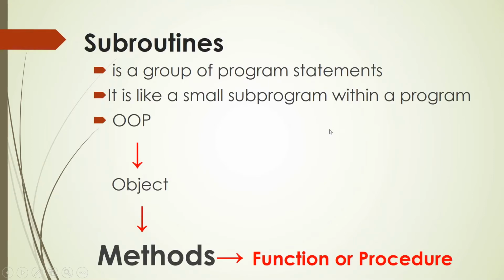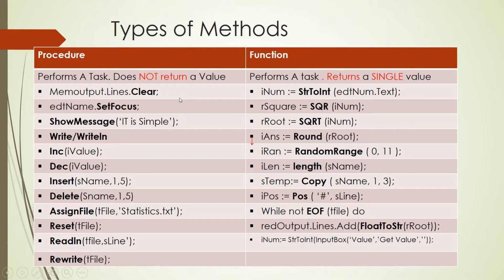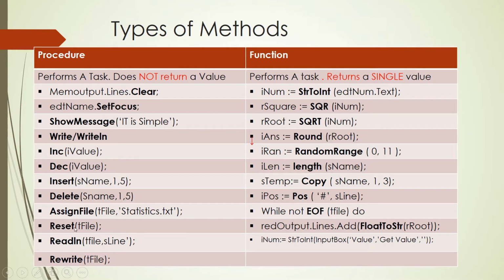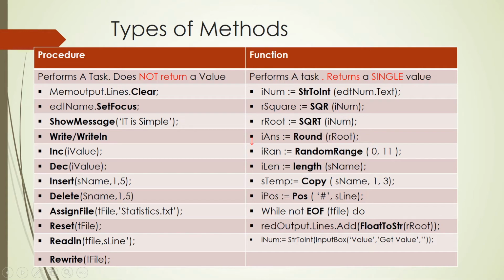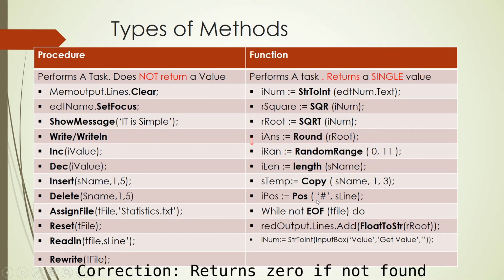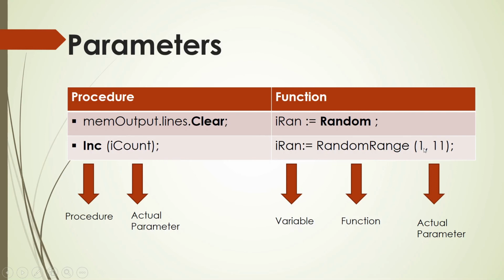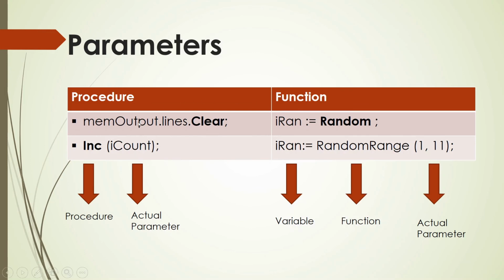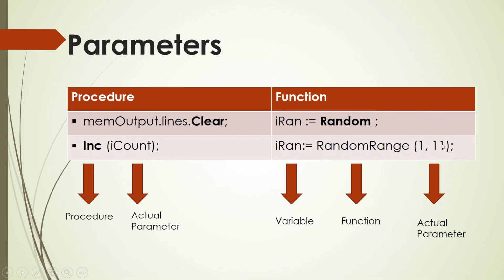Delphi - Methods Lesson 1 User Defined Procedures & Functions Introduction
This video teaches students how to create user defined procedures and functions in the Delphi programming language.